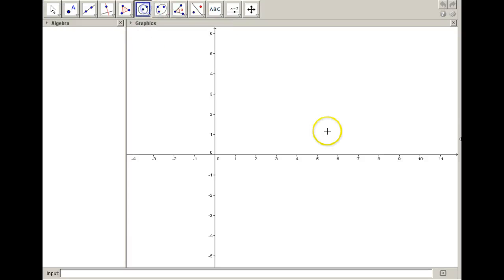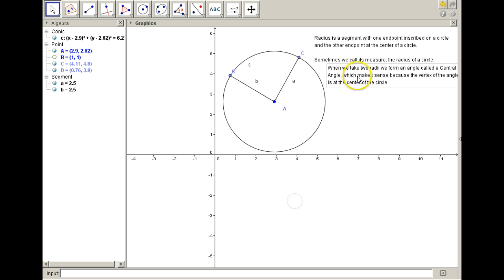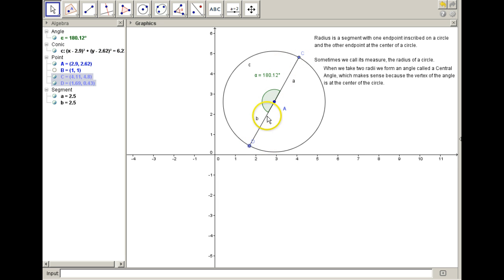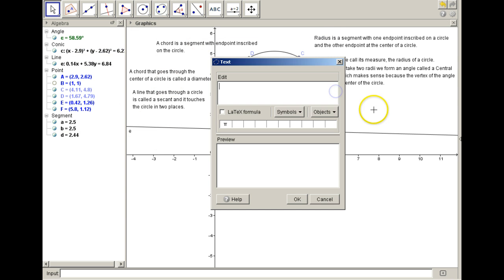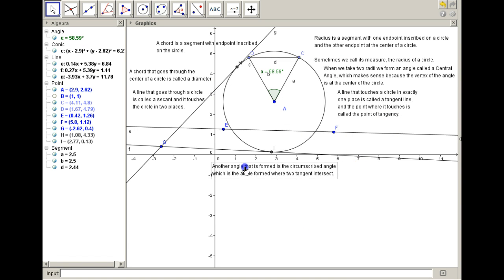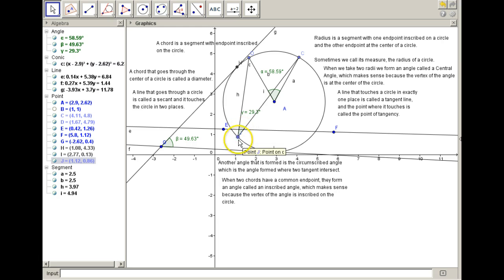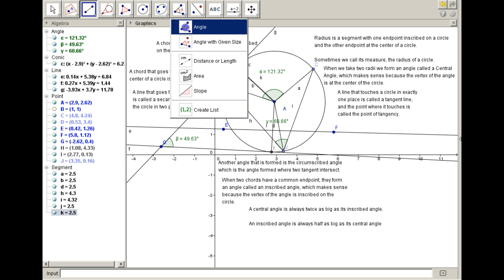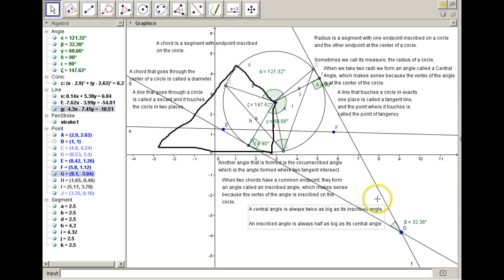CHS Math Circle Basics and Definitions Overview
Mr. T gives an overview of circle basics with definitions for radii, central angles, chords, inscribed angles, secants, tangents and circumscribed angles.